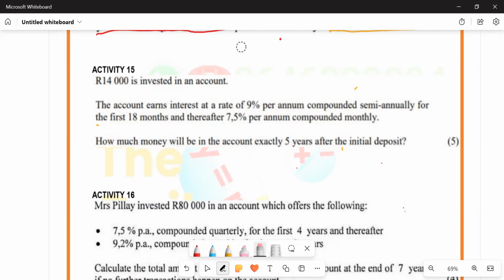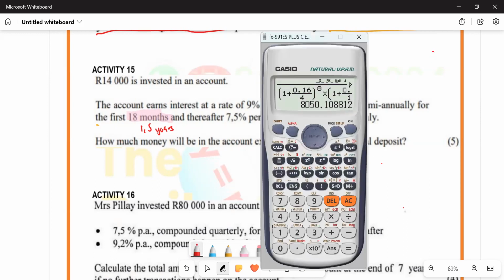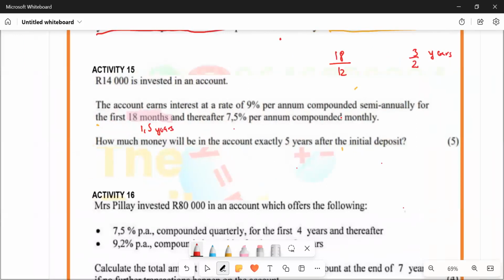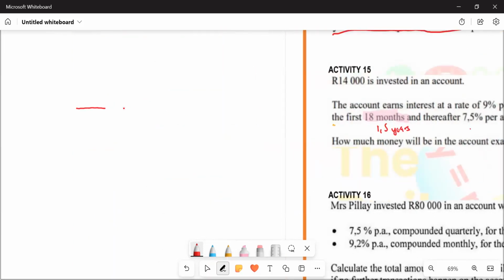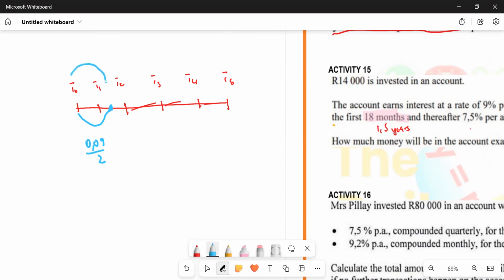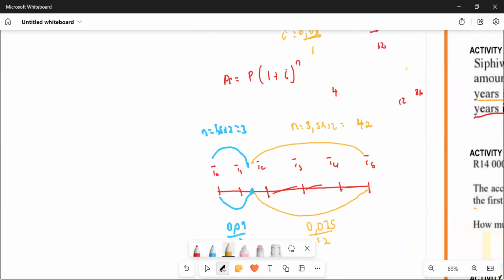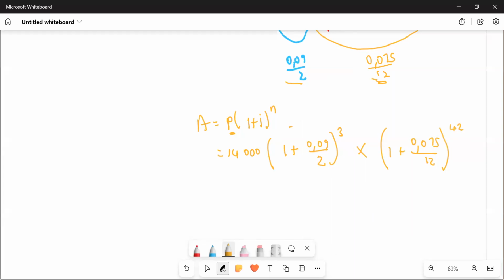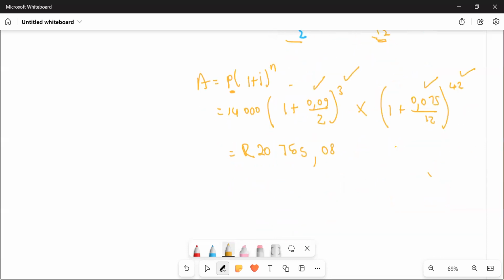How much money will be in the account if it a different interest rate & compounded differently